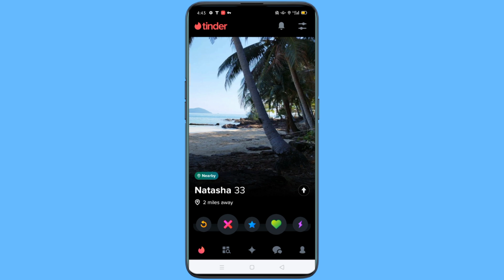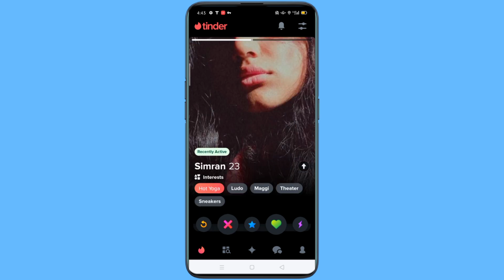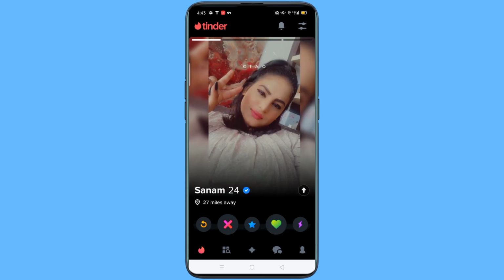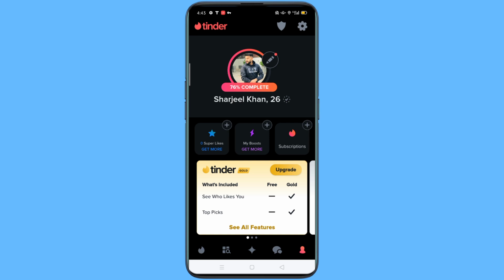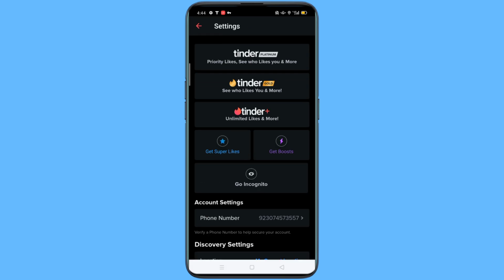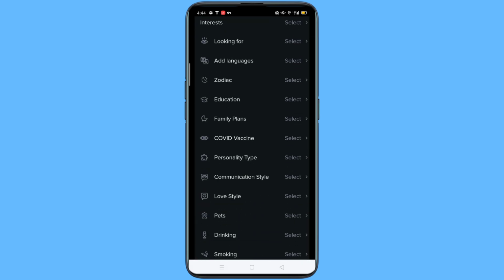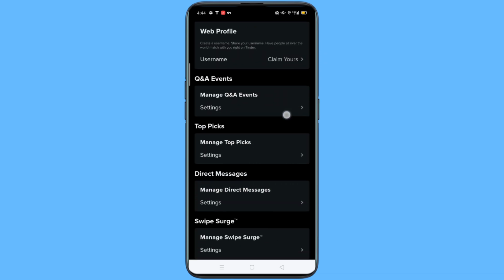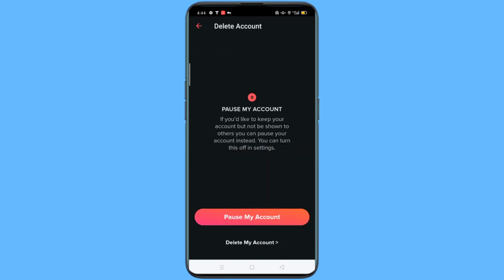How to pause your tinder profile (2024)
How to pause your tinder profile

In this video i´ll show you How to pause your tinder profile. The method is very simple and clearly described in the video. follow all the steps & pause your tinder profile